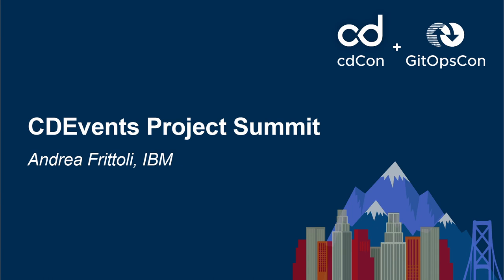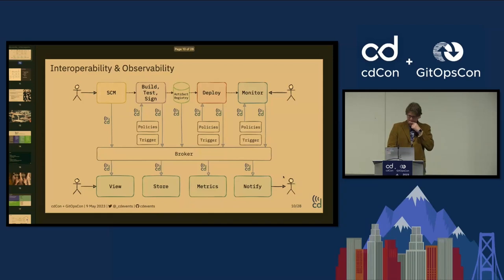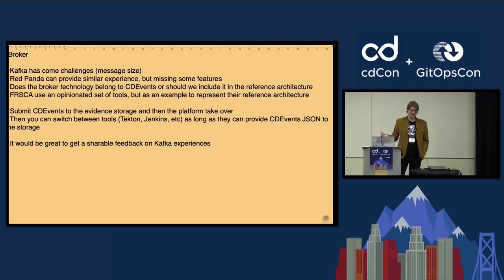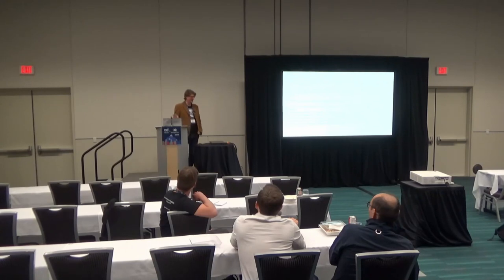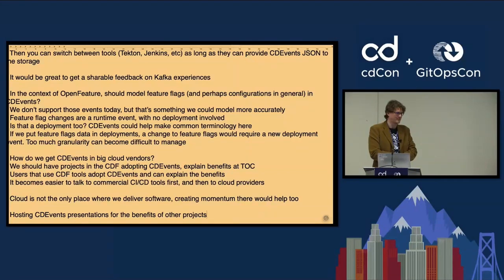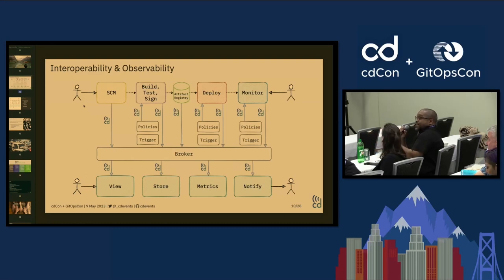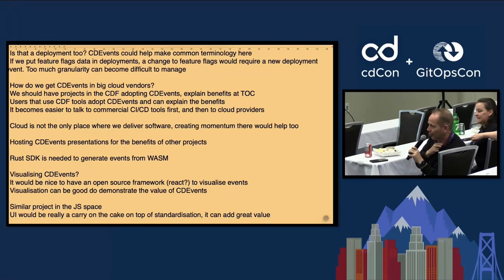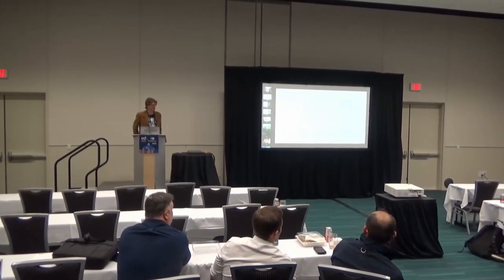CDEvents Project Summit - Andrea Frittoli, IBM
Want to learn more about CDEvents? Do you want to adopt CDEvents or have an idea for something CDEvents should include? Want to say hi to the CDEvents maintainers? Join us!
This is an informal space to talk about all things CDEvents. Everyone is welcome. Feel free to bring your lunch!